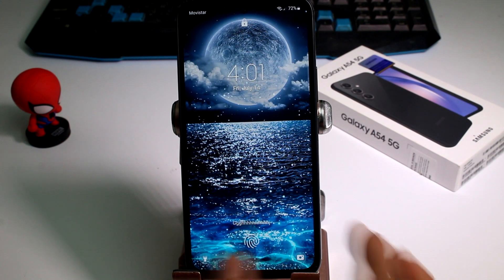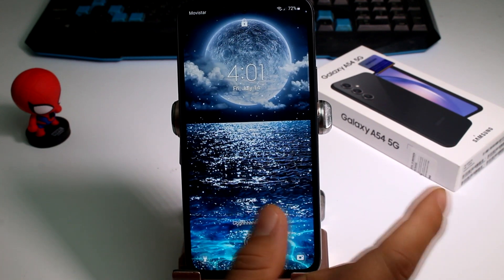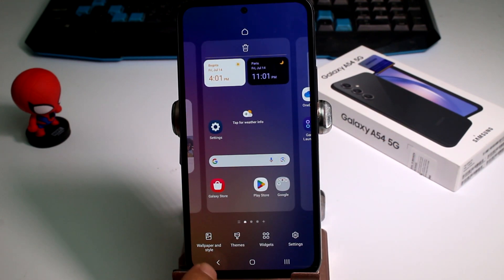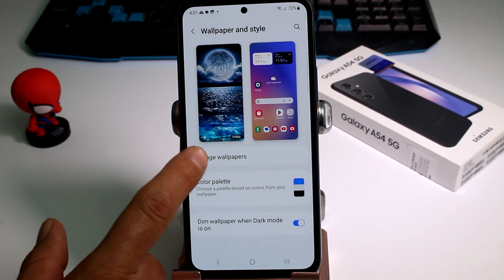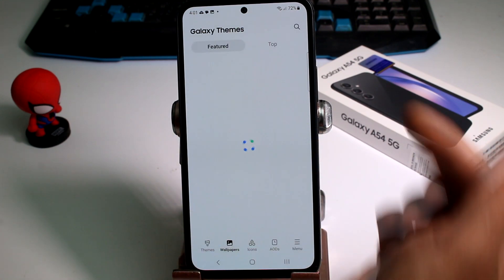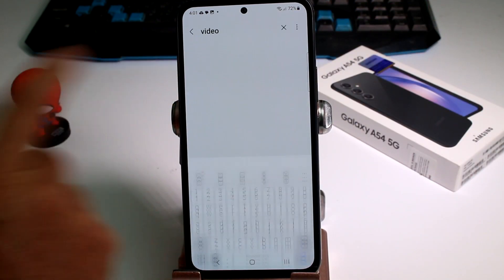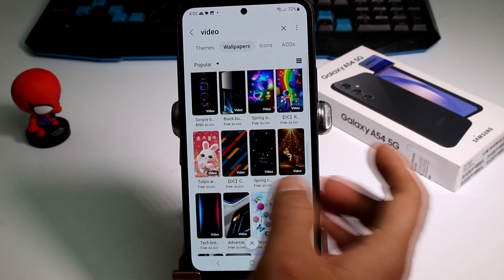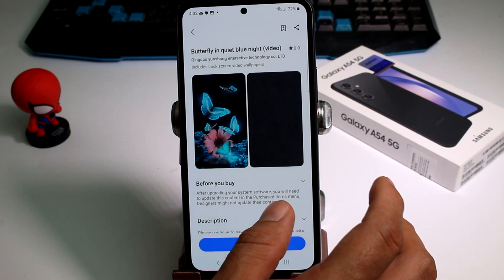How do I put a video on my lock screen Samsung A54 5G, A53, A73, S23 Ultra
Welcome to our tutorial on how to customize your Samsung A54 5G, A53, A73, S23 Ultra lock screen by adding a captivating video as the background. If you're tired of static wallpapers and want to personalize your phone with a dynamic touch, this video guide is perfect for you. We'll show you the step-by-step process to set a video as your lock screen wallpaper, adding a unique and mesmerizing element to your device.

Step 1: Selecting the Video
Title: Choose the Perfect Video
Description: To begin, browse through your video gallery and pick a video you want to use as your lock screen background. It can be a memorable vacation clip, a cute pet moment, or a stunning nature scene. Make sure the video is of good quality and appeals to your preferences.

Step 2: Adjusting the Video Length
Title: Trimming the Video
Description: Next, if the video is too long or contains unwanted segments, use the built-in video editor to trim it down to the desired duration. Keep in mind that shorter videos work best for lock screen wallpapers, so focus on the most captivating part.

Step 3: Setting as Lock Screen Wallpaper
Title: Applying the Video to Lock Screen
Description: Now, go to your phone's settings and find the Wallpaper section. Choose "Lock screen" from the options and then select "Video Wallpaper." Pick the trimmed video from your gallery and set it as your lock screen wallpaper.

Step 4: Customization Options
Title: Making Adjustments
Description: Samsung offers several customization options for your lock screen video. You can choose to play the video on loop or just once. Additionally, you can adjust the video's aspect ratio to fit your screen perfectly.

Step 5: Testing the Lock Screen Video
Title: Previewing the Result
Description: After setting the video as your lock screen wallpaper, lock your phone to preview the captivating effect. Watch the video play whenever you wake up your device, adding a whole new dimension to your phone's appearance.

Step 6: Video Selection Tips
Title: Finding the Right Video
Description: For the best results, use high-quality videos with vibrant colors and intriguing visuals. Avoid videos with excessive movement or bright flashing lights, as they may distract from the functionality of the lock screen.

Step 7: Saving Battery Life
Title: Battery Optimization
Description: Keep in mind that having a video as your lock screen wallpaper may slightly impact your battery life. To save battery, consider shortening the video length or using darker visuals in the video.

Step 8: Experimenting with Videos
Title: Changing Lock Screen Videos
Description: Don't be afraid to change your lock screen video from time to time. Experiment with different videos that suit your mood or the current season, providing a fresh look to your device.

Step 9: Troubleshooting
Title: Video Playback Issues
Description: If you encounter any issues with the lock screen video, such as freezing or stuttering, try restarting your device or choosing a different video format.

Now you know how to add a captivating video to your Samsung A54 5G, A53, A73, S23 Ultra lock screen. Personalize your device and impress others with your creative lock screen wallpaper. Enjoy the dynamic touch every time you unlock your phone!